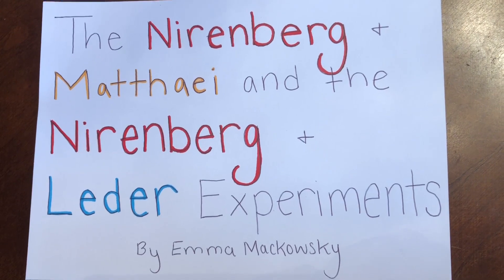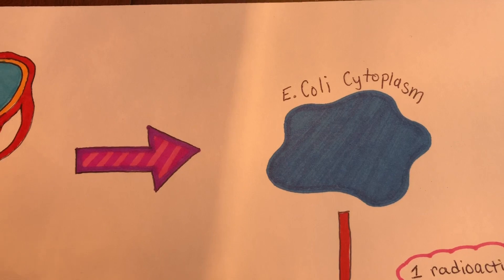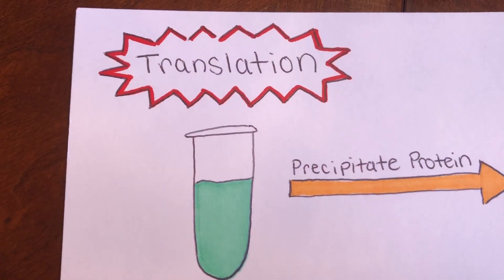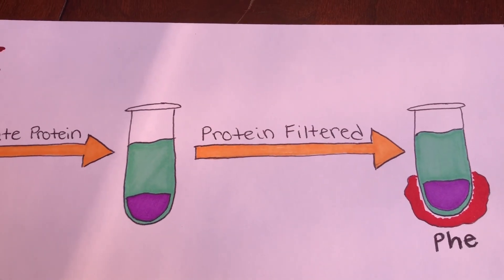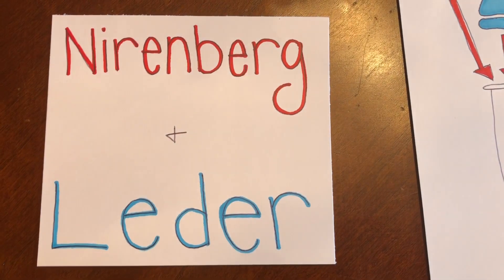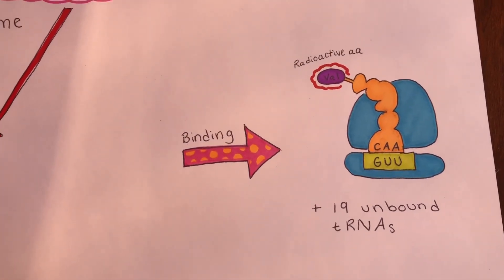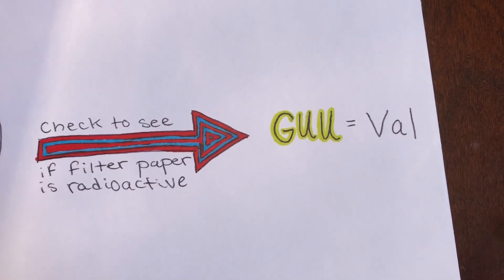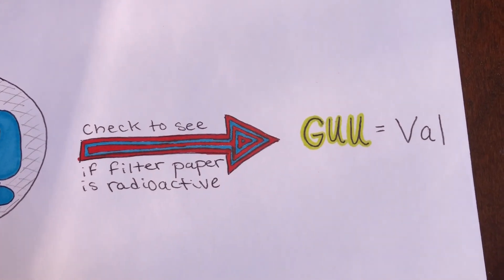The Nirenberg and Matthaei Experiment and the Nirenberg and Leder Experiment- by Emma Mackowsky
Created by Emma Mackowsky
References:
NCSU GN 311 Exam 3 Notes